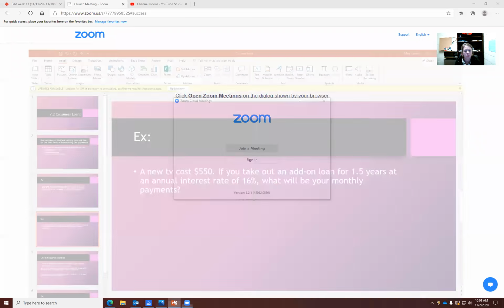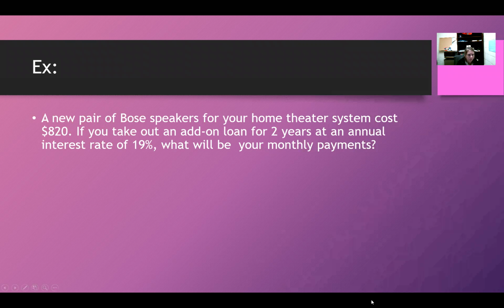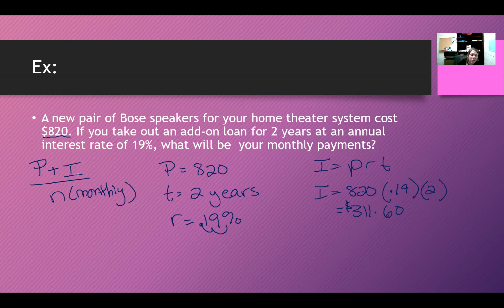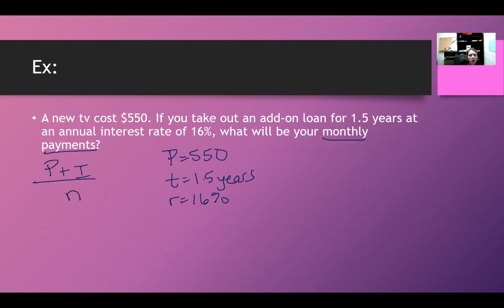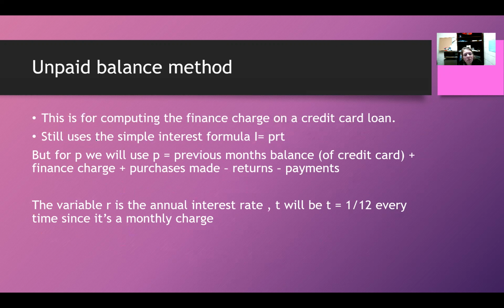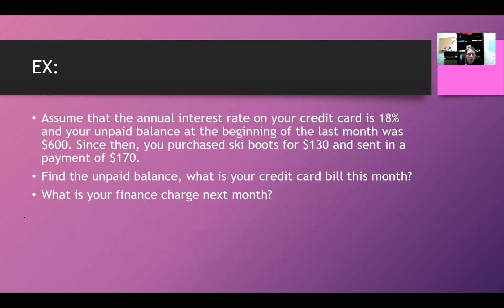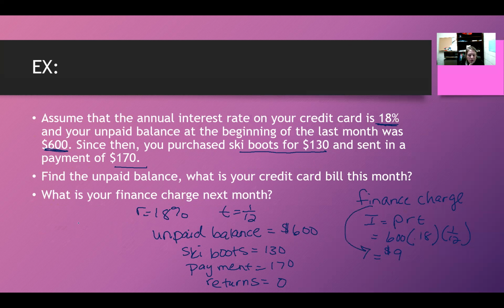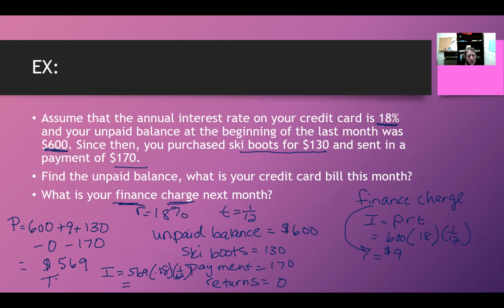7.2 notes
7.2 notes video